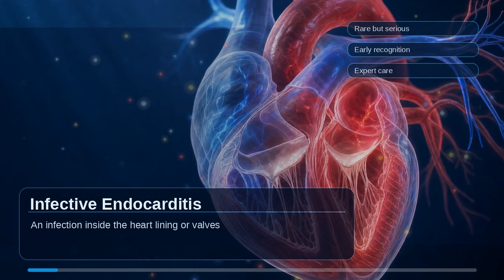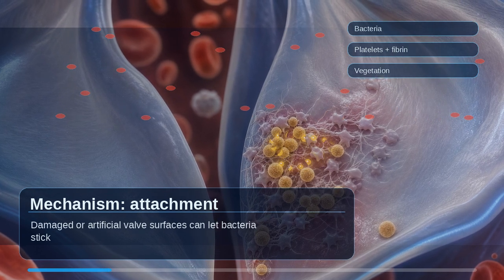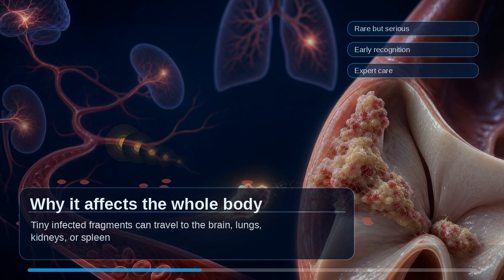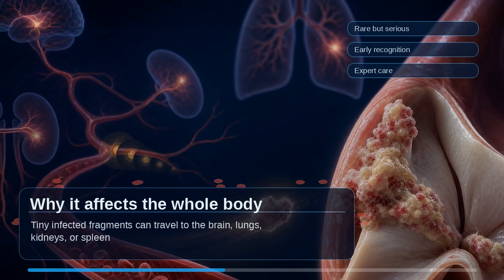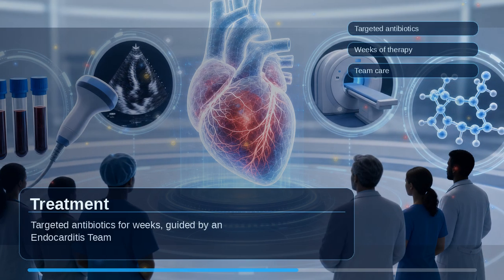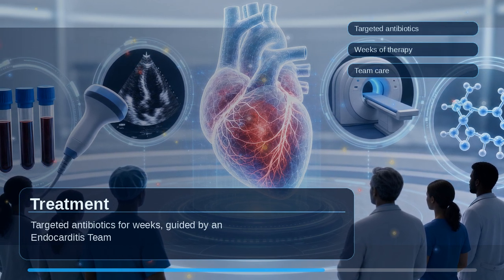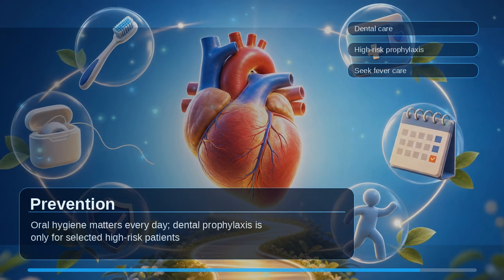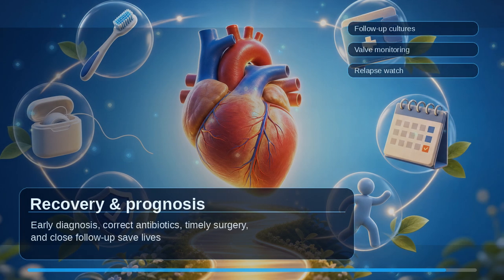28 May 2026